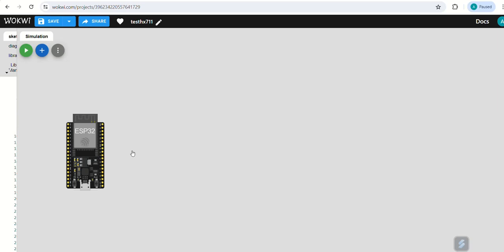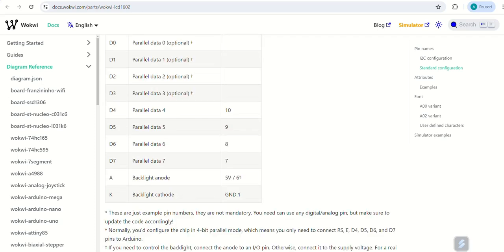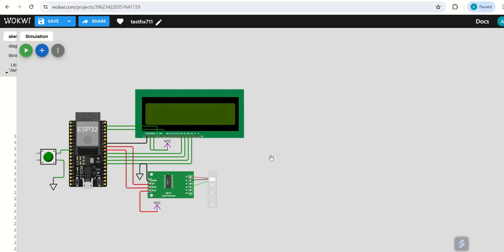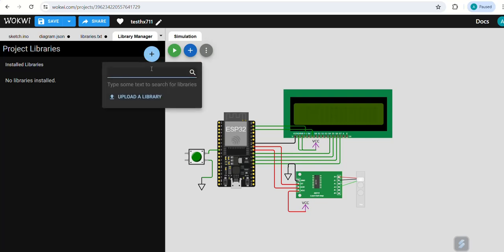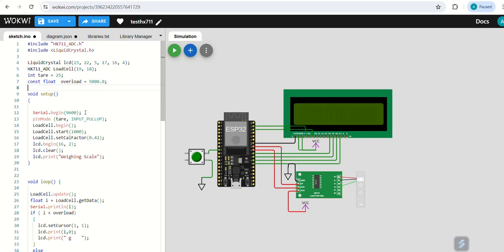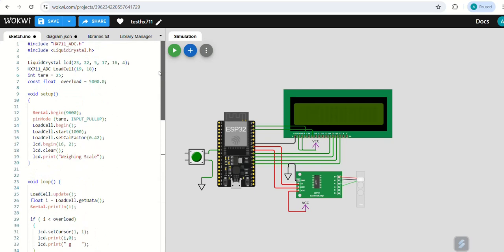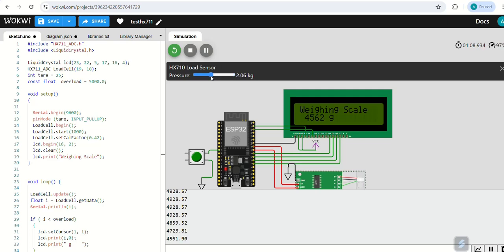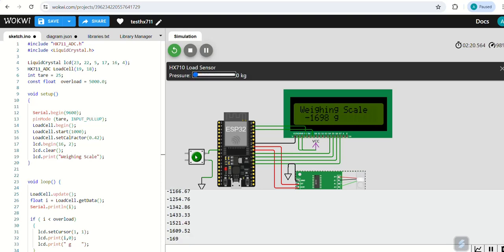Interface hx711 with ESP32|Weigh Scale | Wokwi Simulator#programming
HI,
The Video shows how to interface hx 711 ADC with ESP32 and how to use it for Weigh Scale Application.This project is simulated using Wokwi Simulator.

how to use wokwi esp32

Related  Blog:
Weigh Scale using hx711 ADC and ESP32: